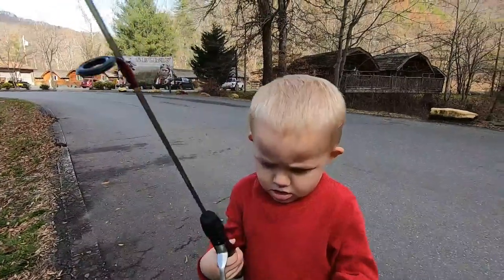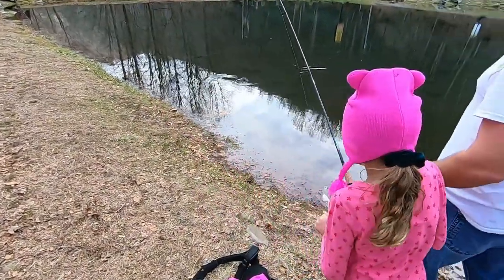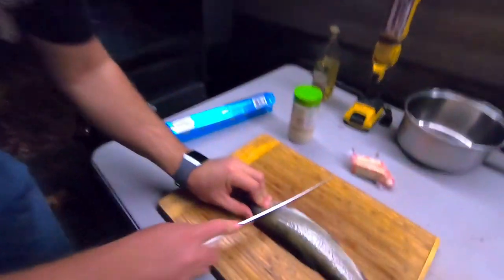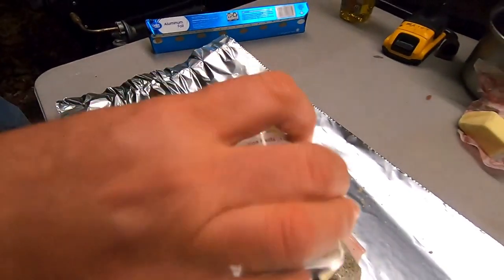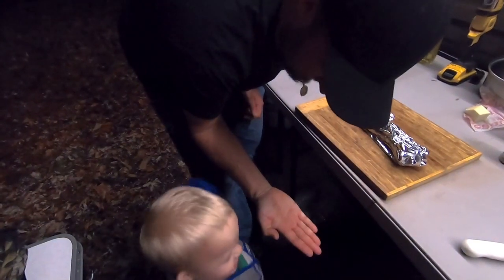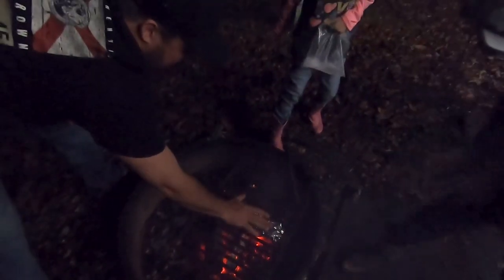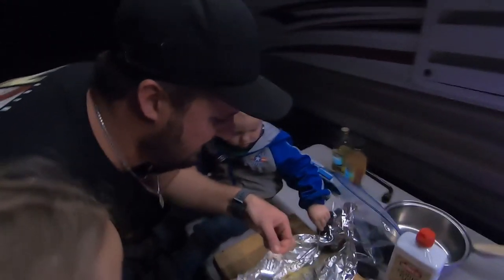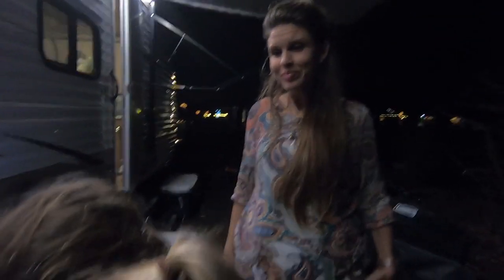How to Catch, Clean, & Cook a Rainbow Trout [Camping Style on an Open Fire] Cherokee, North Carolina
In this episode we fish for rainbow trout in the pond near our campsite at the KOA in Cherokee, North Carolina. After Lilly catches our only fish of the day we bring it back to the campsite and show you how we clean and cook it over an open fire.

We are That Young Family, an average family of 5 who love being outdoors and seeking adventure! Join us as we set out on our boat, jet skis, camper, or on foot with our 3 children!